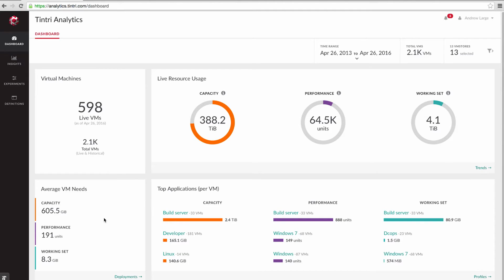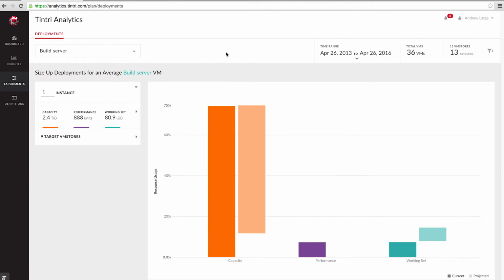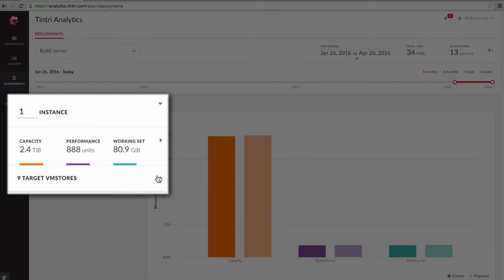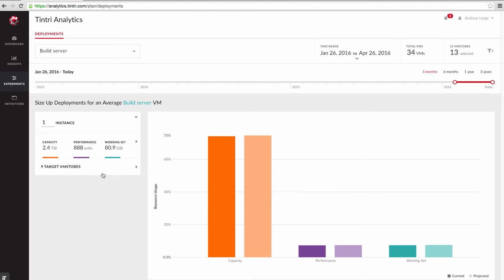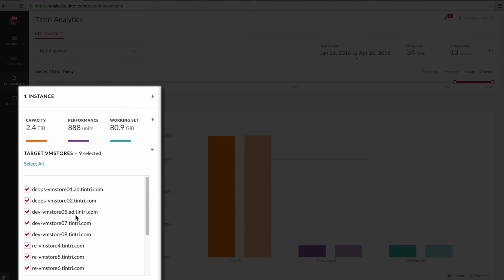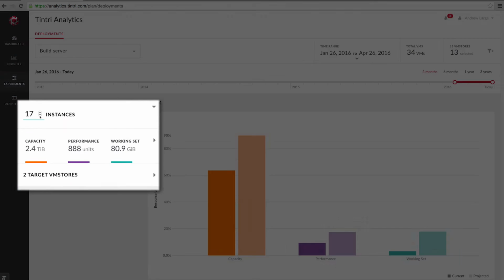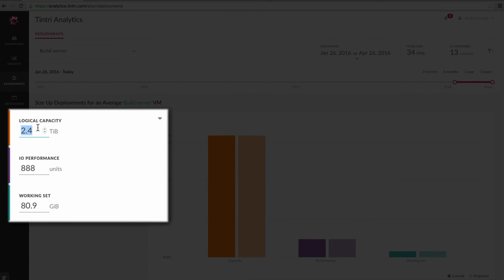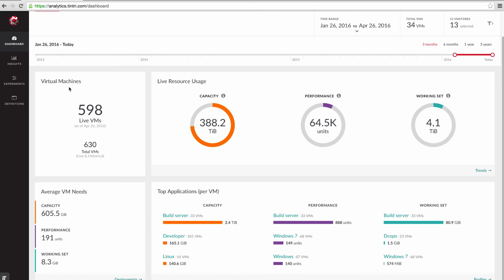Tintri Analytics (4 of 4) — planning VM deployment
Use Tintri Analytics to model how changes in application quantity or behavior impact your need for storage capacity or performance.